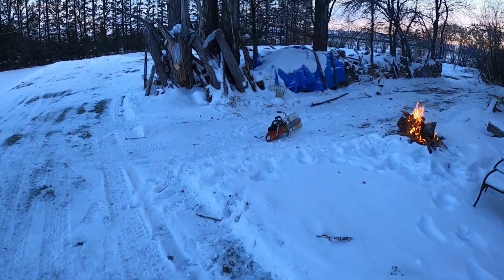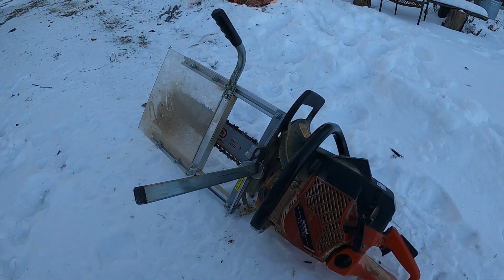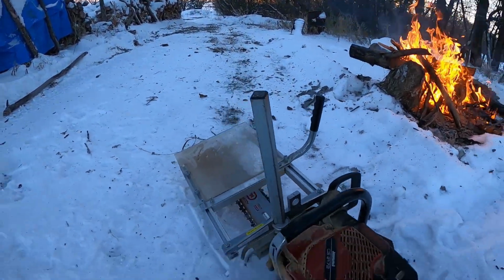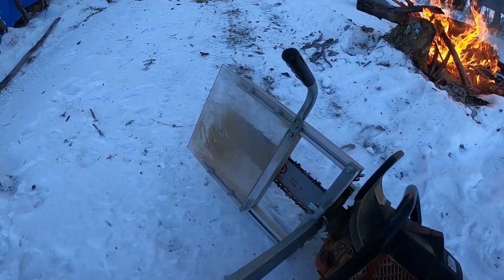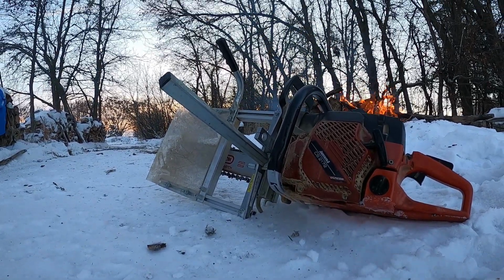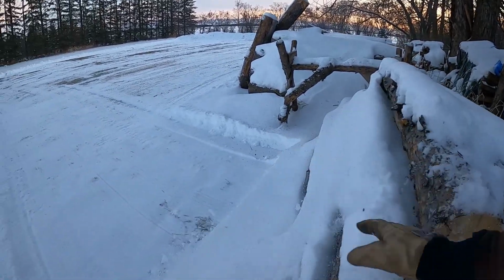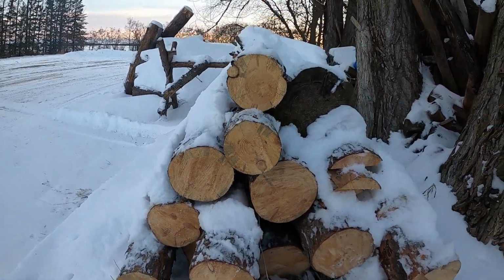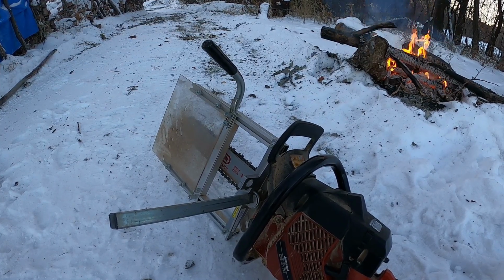Chainsaw Milling how much does it cost to make your own lumber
In this video I go over my total amount of money invested in my chainsaw mill. VS how much lumber costs and my savings.